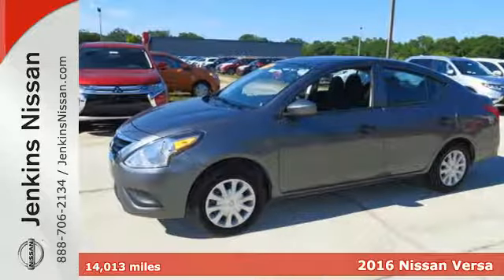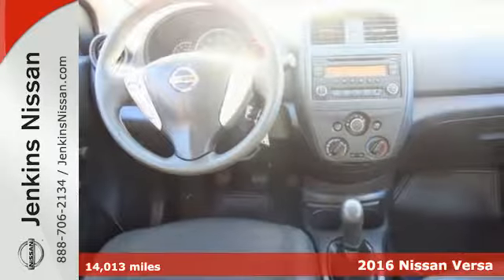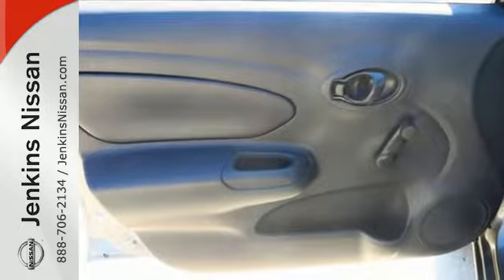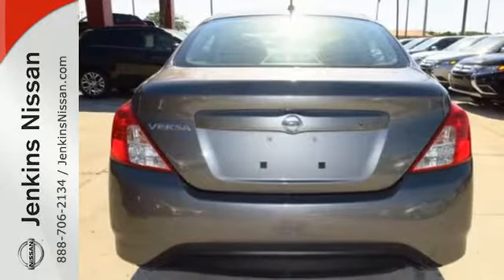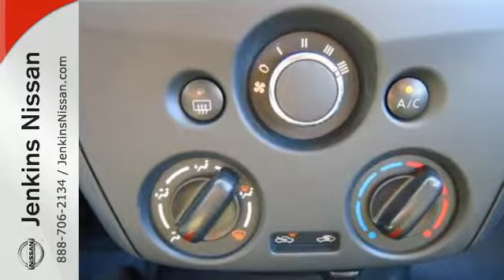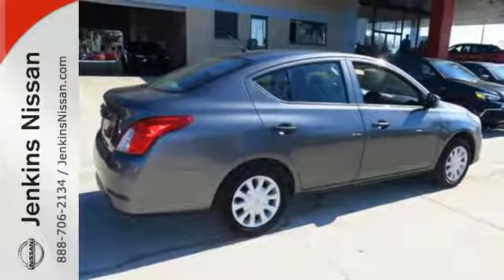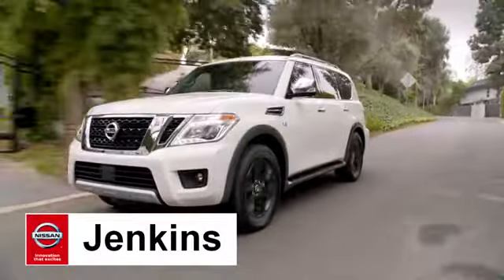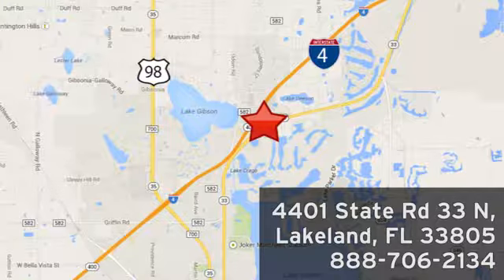Used 2016 Nissan Versa Lakeland FL Tampa, FL 17V153A - SOLD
Year: 2016
Make: Nissan
Model: Versa
Trim: 4dr Sdn Manual 1.6 S
Engine: 1.6 L 4 Cyl. Cyl.
Transmission: Manual
Color: Gun Metallic
Interior: Black
Mileage: 14013
Stock #: 17V153A
VIN: 3N1CN7AP7GL881184
Priced below Market! CarFax One Owner! This Nissan Versa is CERTIFIED! Bluetooth, Steering Wheel Controls, AM/FM Radio This Nissan Versa gets great fuel economy with over 36.0 MPG on the highway! ABS Brakes Front Wheel Drive Please let us help you with finding the ideal New, Preowned, or Certified vehicle. USED NISSAN SAVINGS -Must finance with one of our lenders or lose $500 of the discounted price. Out of state pricing may vary and will be assessed a convenience fee of $185 for title processing and tag work. Sales Tax Title License Fee Registration Fee Finance Charges and $899 Dealer Fee are additional to the advertised price. We make every effort to have accurate pricing but occasionally mistakes occur. Please call if you have any questions.

Address:
401 State Rd 33 N